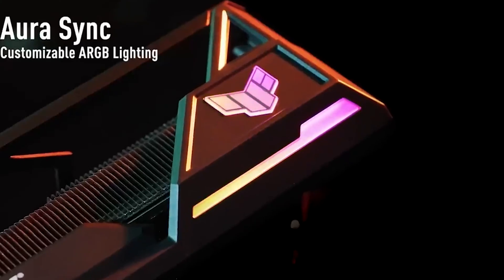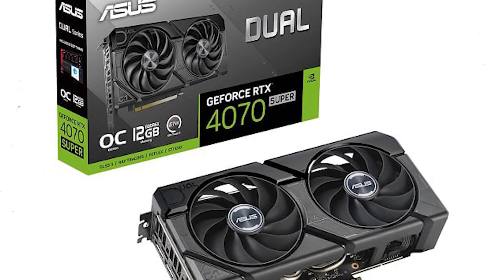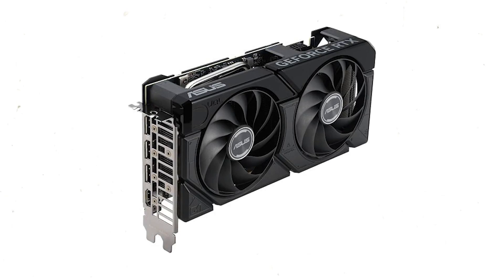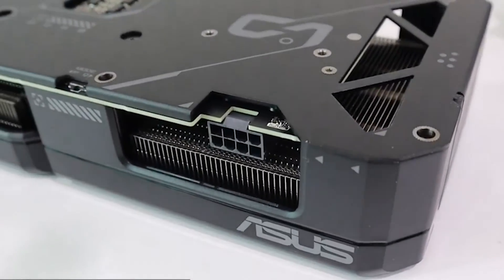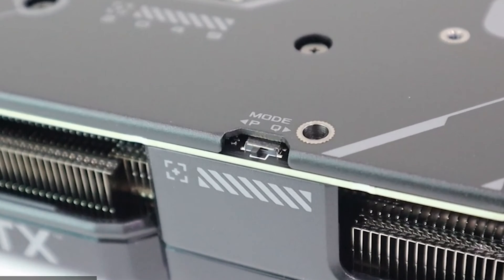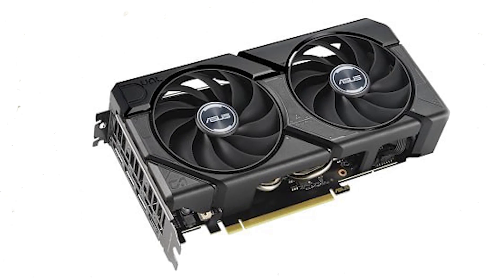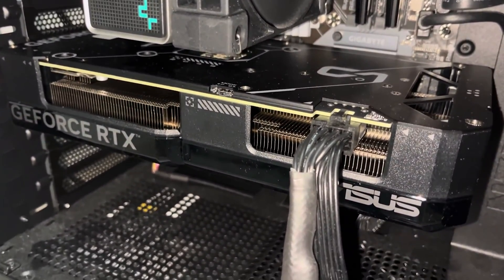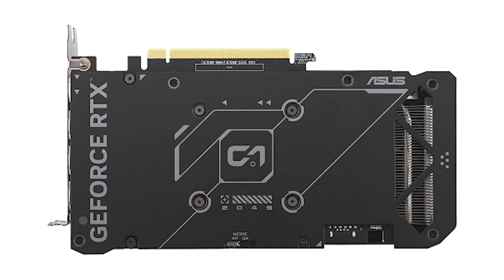NEW GPU IS HERE: NVIDIA GeForce RTX 4070 SUPER 12 GB: ASUS’s Custom Dual Model!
NVIDIA GeForce RTX 4070 SUPER 12 GB Graphics Card Leaks Out: ASUS’s Custom Dual Model

ASUS's custom NVIDIA GeForce RTX 4070 SUPER 12 GB graphics card has been pictured in the latest leaked pictures posted by Momomo_US.

The NVIDIA GeForce RTX 40 SUPER graphics card pictured is the ASUS RTX 4070 SUPER Dual which is a dual-fan custom design featuring a compact 2.46 slot form factor. The card is really small making it a perfect fit for small form factor PCs and cases since you will be getting faster graphics performance over the standard RTX 4070.